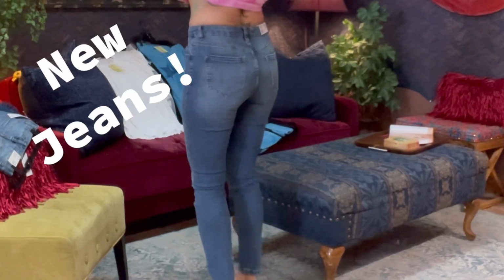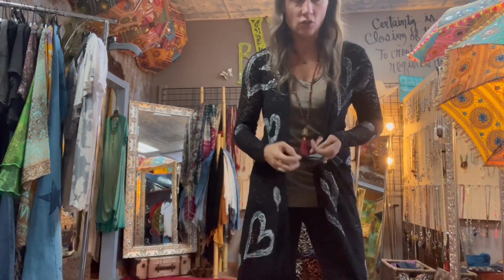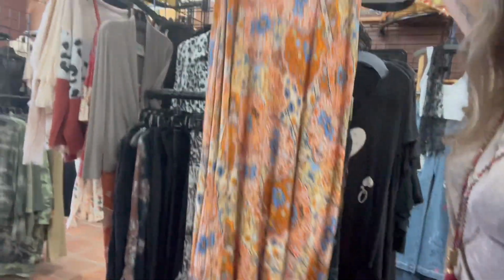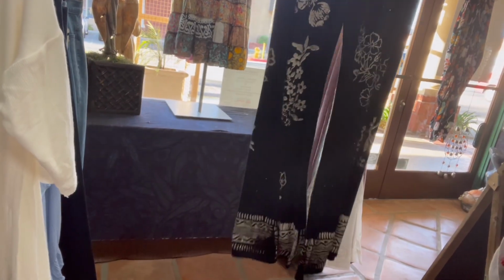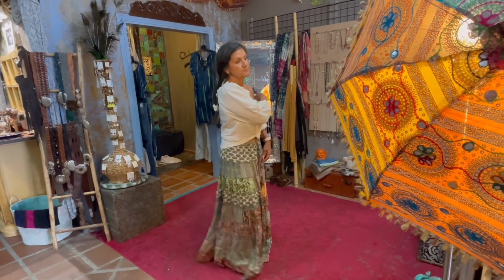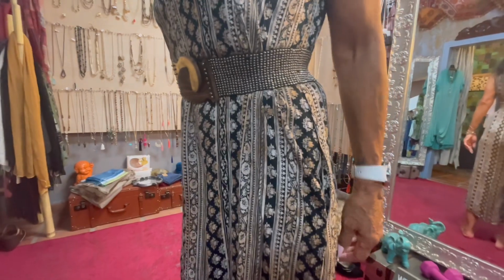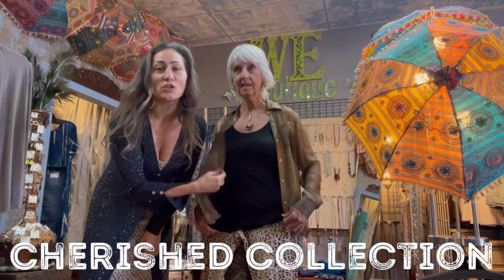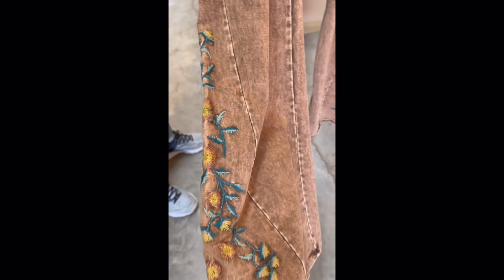We Boutique Video Peek 5/13/22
Also, if you feel inspired, email in, to our self Love segment.

One Love